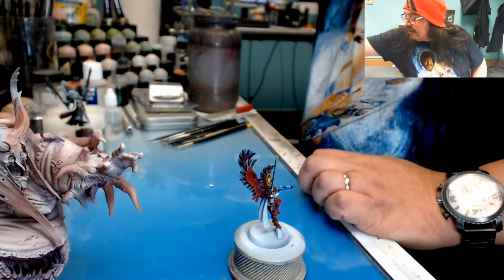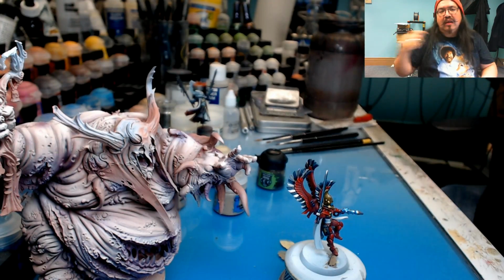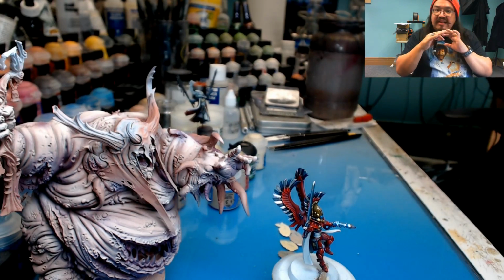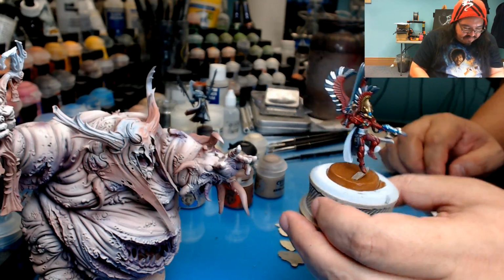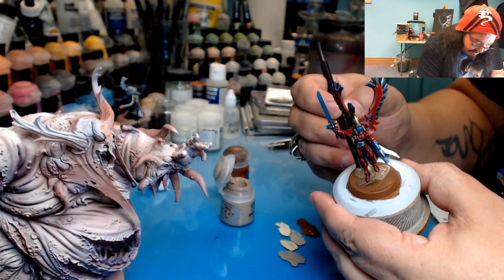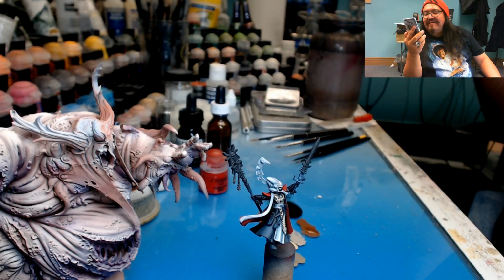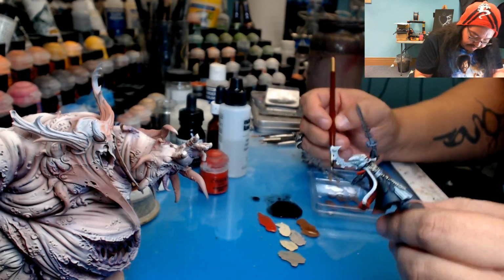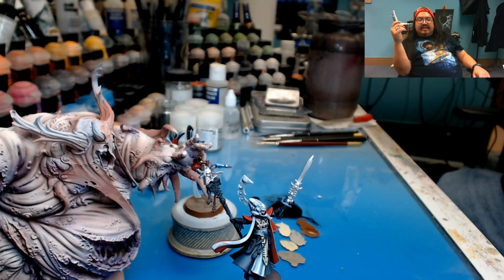Late Nite Painting Session 01 17 2018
In this Paint Session I work on my Aeldari Autarch and Eldrad or is he dradel?